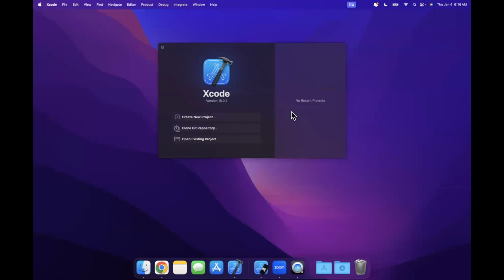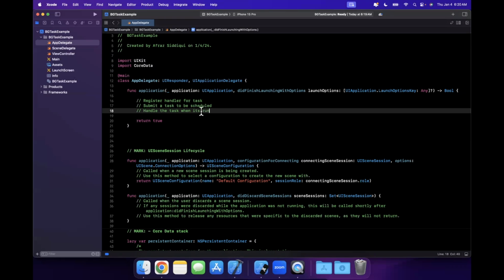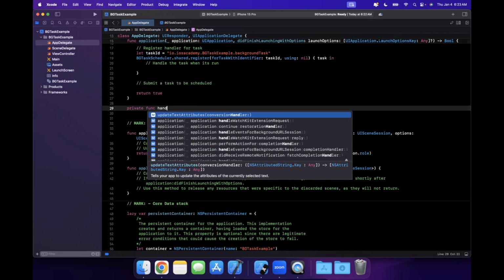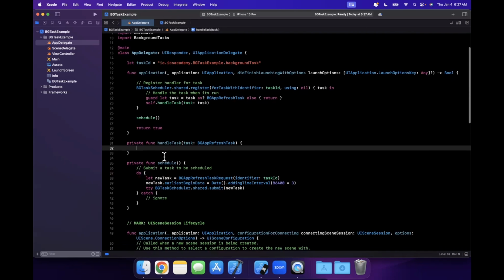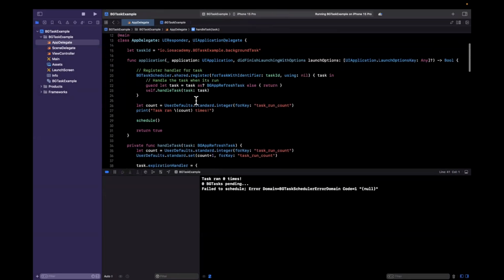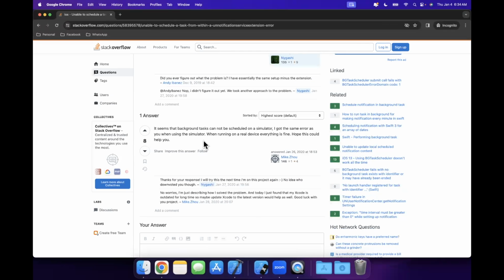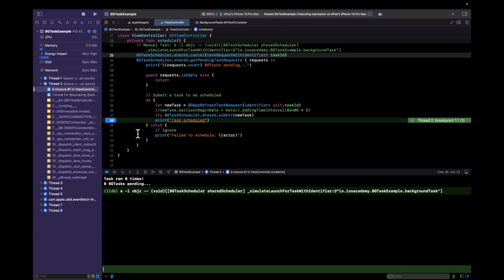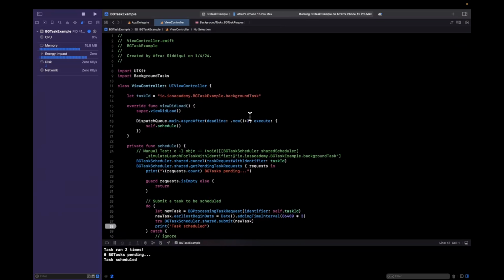Background Tasks in iOS (Swift & Xcode) – Beginners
Are you ready to take your iOS development skills to the next level? Join us in this comprehensive tutorial where we delve into the world of Background Task creation, setup, and scheduling for beginners using Swift and Xcode.

In this step-by-step guide, we'll walk you through the entire process of creating, setting up, and scheduling Background Tasks on iOS. Learn how to submit a task seamlessly, test it efficiently in development mode, and witness a practical example running flawlessly on your device.

🔍 What You'll Discover:

Introduction to Background Tasks: Understand the importance and functionality of background tasks in iOS applications.
Setting Up in Xcode: Explore the necessary steps to set up your Xcode project for optimal background task performance.
Task Submission: Dive into the process of submitting background tasks and ensure they run smoothly in the background.
Testing in Development Mode: Learn effective strategies to test your background tasks during development, ensuring a robust and reliable application.
Practical Example on Device: Witness a real-world example of a background task in action on a physical iOS device, bringing theory into practical application.
💡 Why Background Tasks Matter:
Background tasks are crucial for maintaining a responsive and efficient iOS app, ensuring a seamless user experience. Whether it's updating content, fetching data, or performing critical operations in the background, mastering background tasks is a must for any iOS developer.

🛠️ Tools and Technologies:

Swift
Xcode
iOS Development
🎓 Who Is This For:
This tutorial is tailored for beginners and developers looking to enhance their understanding of background tasks on iOS. Whether you're new to Swift and Xcode or just getting started with iOS development, this video will provide valuable insights and hands-on experience.

👩‍💻 Get Ready to Code:
Prepare your coding environment, grab your favorite beverage, and let's dive into the exciting world of iOS background tasks together. Elevate your iOS development skills and create apps that go beyond the surface, ensuring a delightful experience for your users.

🚨 Don't Miss Out:
Uncover the secrets of Background Tasks in iOS, and let's build powerful, responsive applications together!